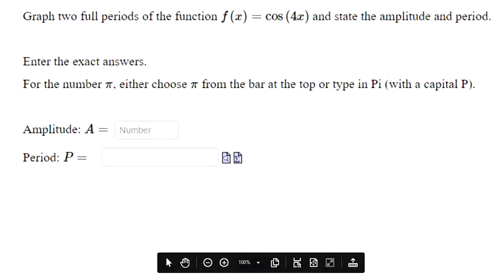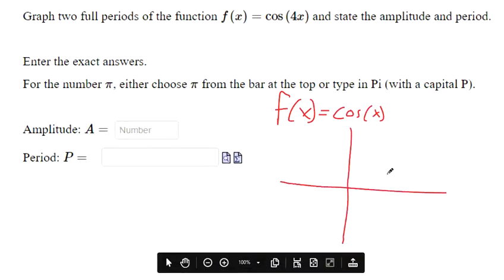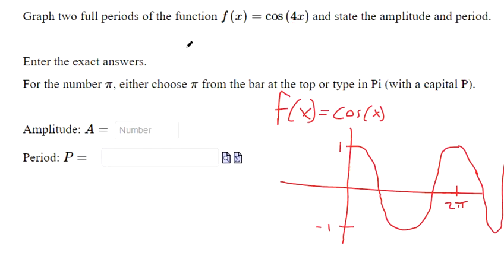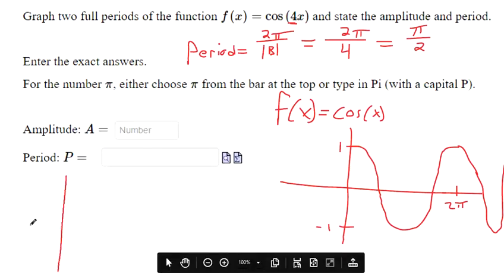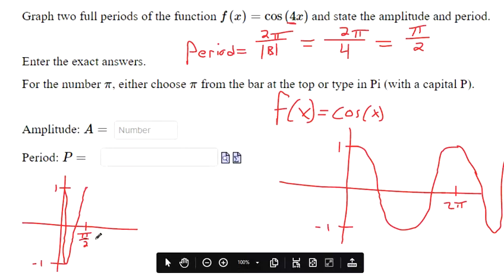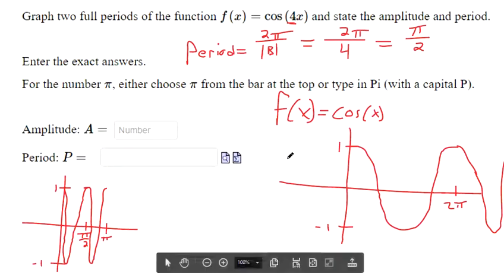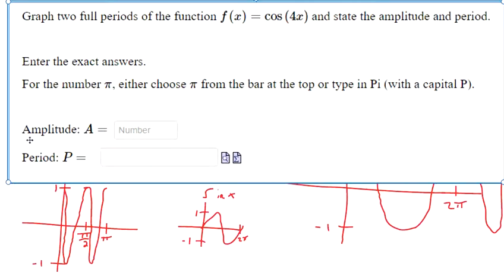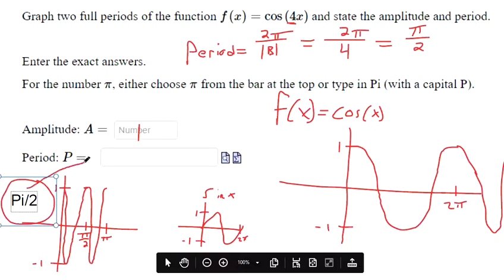Week Five Question 11